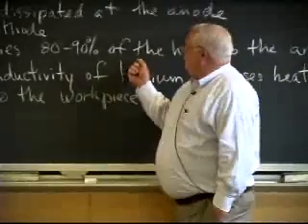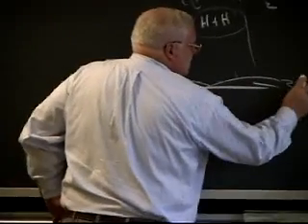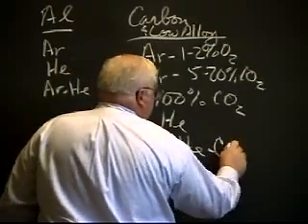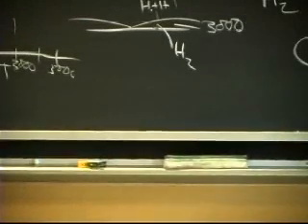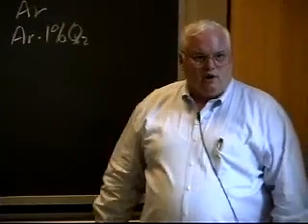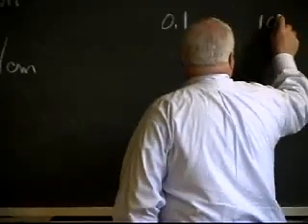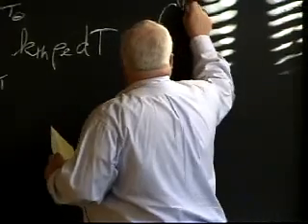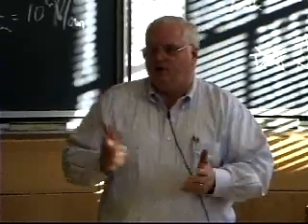3.371 Fusion Welding - Fall 2001 [6/10]